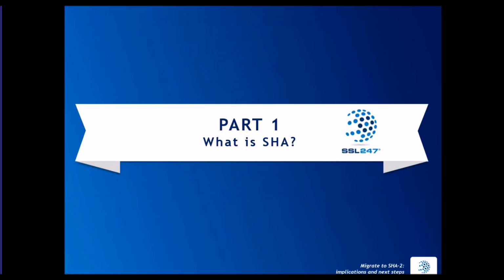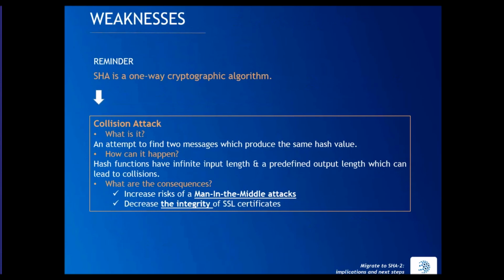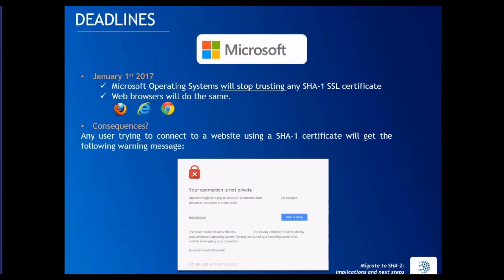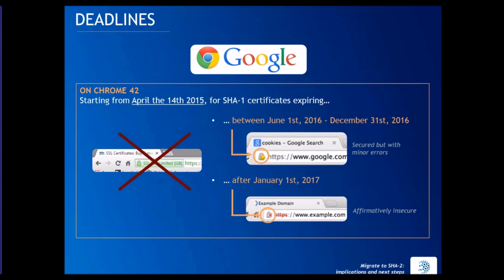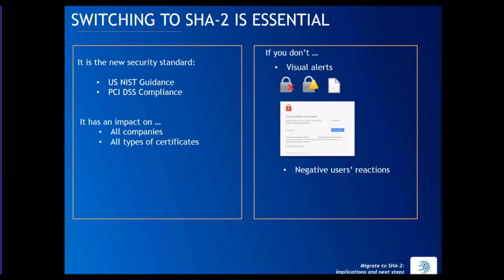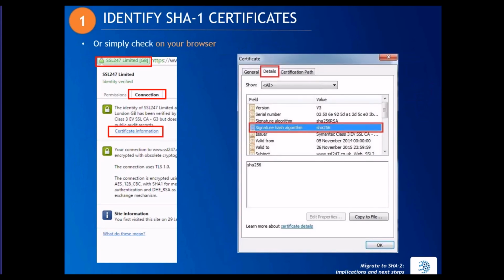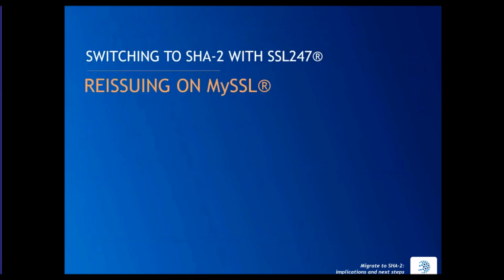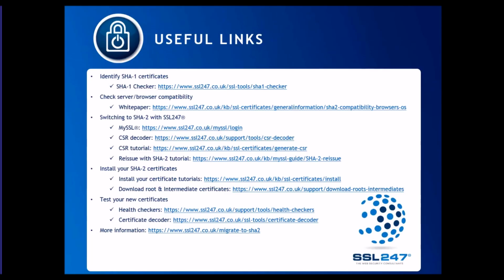Webinar - Migrate to SHA-2: implications & next steps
An informative webinar in English regarding the SHA-2 transition to help you understand what is at stake, how and when to migrate your  SHA-1 SSL certificates.